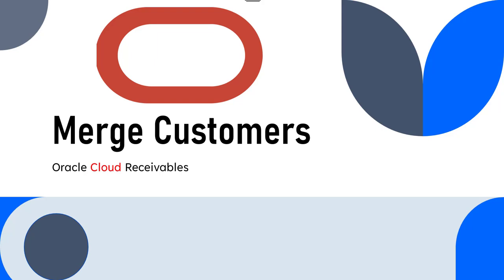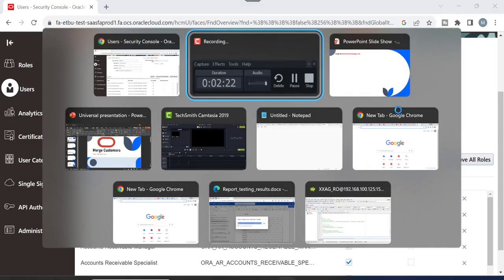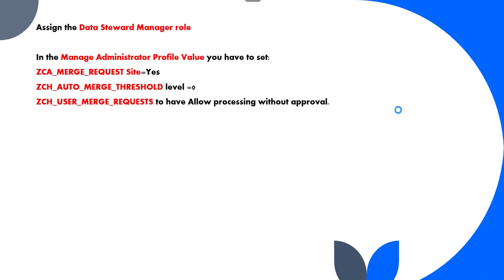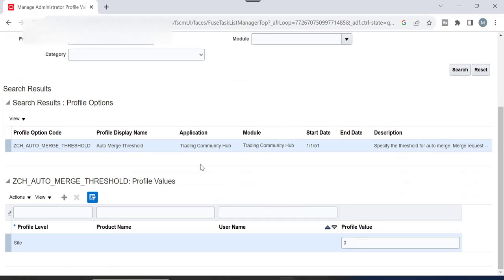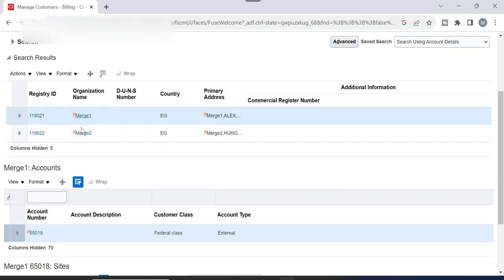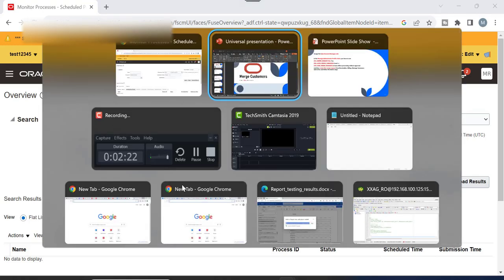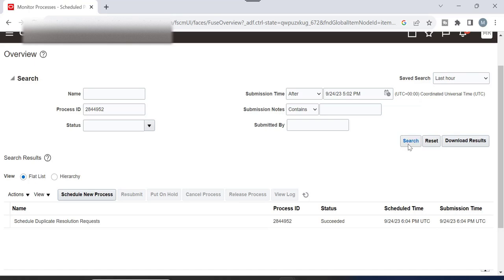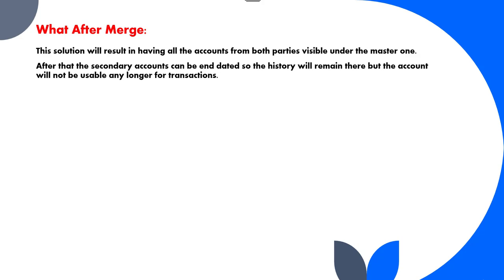How To Merge Your Oracle Cloud Customers In Less Than Five Minutes!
Our agenda will be:
Introduction
Setup process
Practical Example
What After Merge

Use Customer Merge to consolidate any duplicate customers or transfer site use activity from a customer or site that is no longer active or has been taken over by another customer or site. After the merge completes successfully, all activity that was previously associated with the old customer or site is now associated with the new customer or site. Activity includes invoices, debit memos, commitments, credits, receipts, adjustments, and chargebacks. The merge process also checks for records in the AutoInvoice interface tables.

Setup Steps:
The setup for the automated without approval customer merge only organizations without accounts is presented below:

Assign the Data Steward Manager role per the BU you are interested and for the relevant datasets.

In the Manage Administrator Profile Value you have to set:
ZCA_MERGE_REQUEST Site=Yes
ZCH_AUTO_MERGE_THRESHOLD level =0
ZCH_USER_MERGE_REQUESTS to have Allow processing without approval.

and then create the merge request from Receivables, Billing, Manage Customers and at the end follow the below steps.
1 Go to Setup and Maintenance
2 Search for Run Request Dispatch Job
4 Go to task
5 Submit the task
6 Take note of the process number
7 go to scheduled processes and find the Process submitted with the number provided
8 return to the Customer Data Management then Duplicate Resolution Requests
9 See if the merge request are still in Submitted or are completed.

This solution will result in having all the accounts from both parties visible under the master one.

After that the secondary accounts can be end dated so the history will remain there but the account will not be usable any longer for transactions